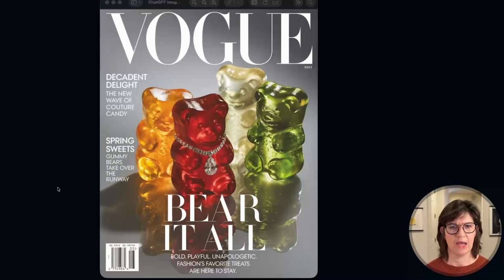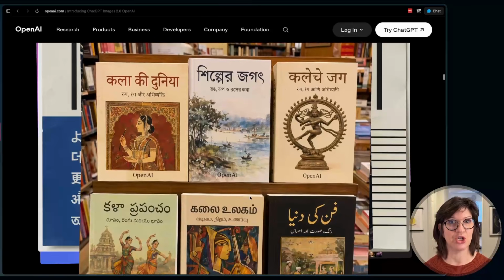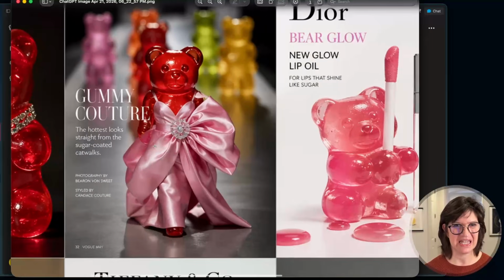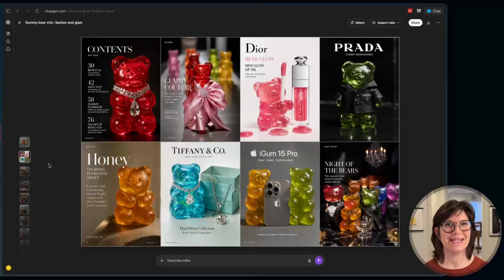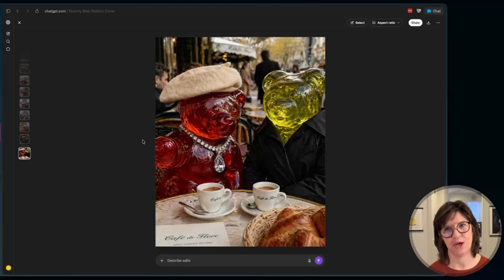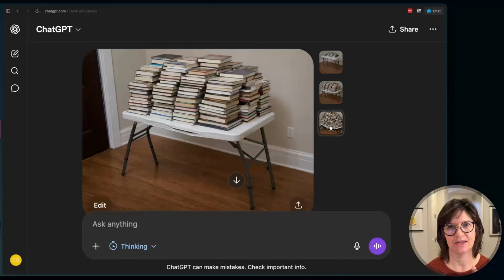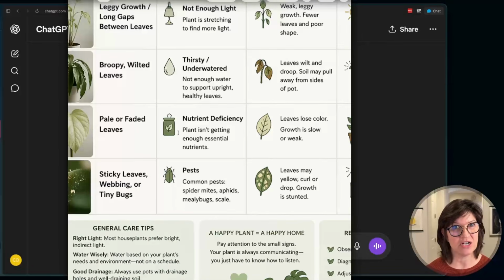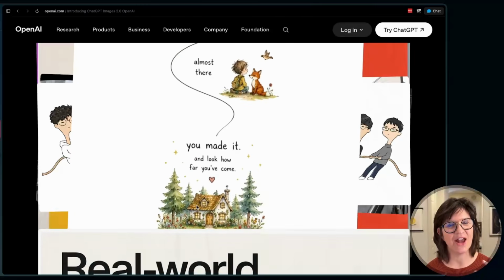ChatGPT Images 2.0: Who Needs The Paid Version If Free Is This Good?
I went in expecting to need to pay for the good stuff. I was wrong.

OpenAI just dropped ChatGPT Images 2.0 — the model Sam Altman confirmed on the livestream had been stealth-testing on LM Arena under the codename "duct-tape." I spent a few hours kicking the tires and trying to find a reason the paid Thinking mode would actually matter for most people. I couldn't.

In this video: a gummy-bear Vogue cover, a card table destroyed by 5,000 pounds of books, an infographic so detailed I had to zoom in to believe it was AI-generated, and the one — and only — thing you'd actually pay for Thinking mode to do.

The headline: the free Instant mode is the story here. You probably don't need to pay.

If you're a casual ChatGPT user wondering whether to pay for Plus just for the new image model — this is for you. If you're a creator comparing AI image tools like NanoBanana or Midjourney and trying to figure out where ChatGPT fits in your stack — also for you. This covers what's actually new in the free tier, where the paid Thinking mode earns its keep (hint: multi-image generation with character continuity), and why most people probably don't need to flip that toggle on day one.

Chapters
0:00 Intro
0:26 Who Gets It
1:03 So Many Styles
1:44 More Languages
4:39 Thinking Model for Images
7:25 Understanding Mass And Physics
9:17 Infographics
10:24 Do I Even Need Thinking?
11:16 Aspect Ratios!
12:18 Outro